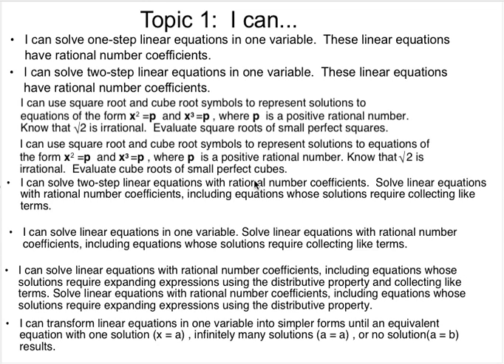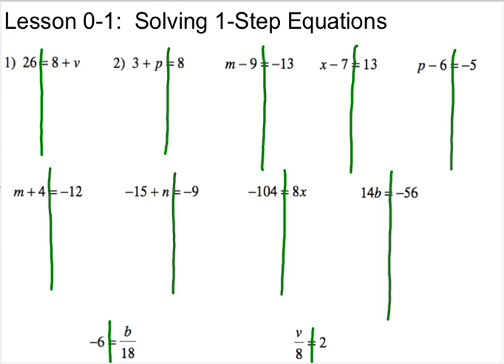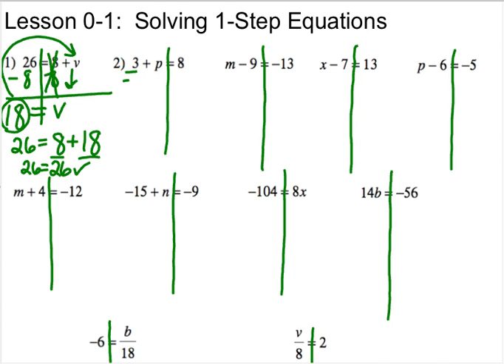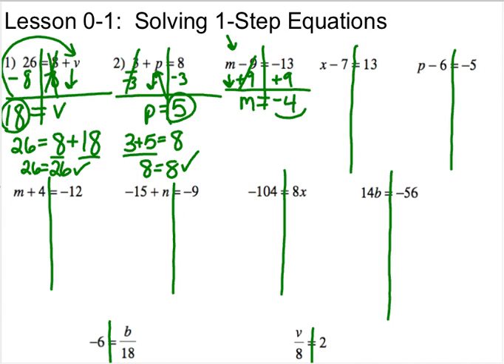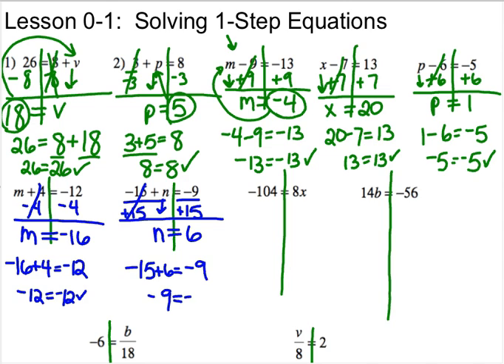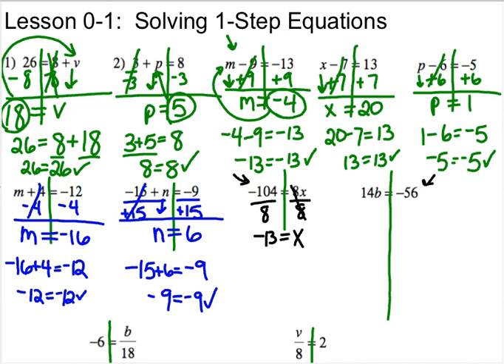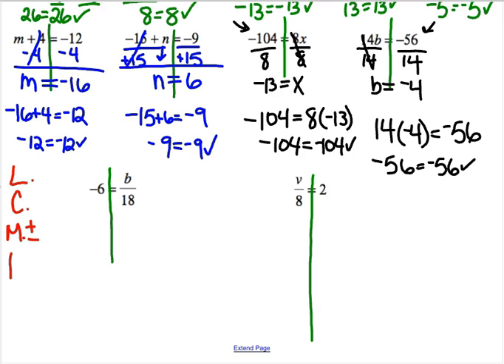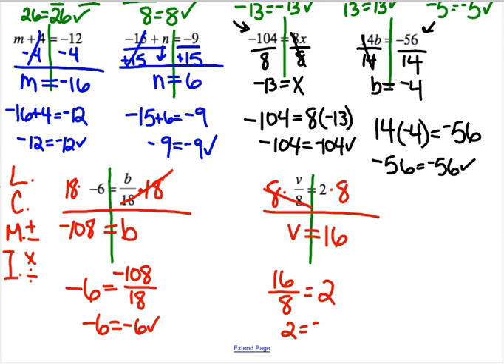One Step Equations